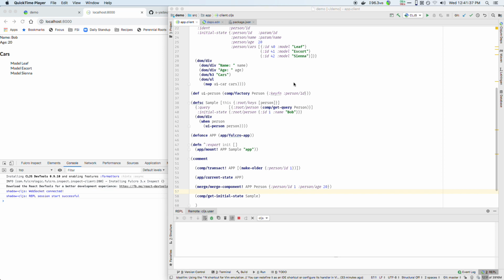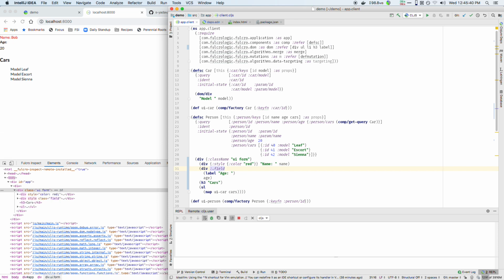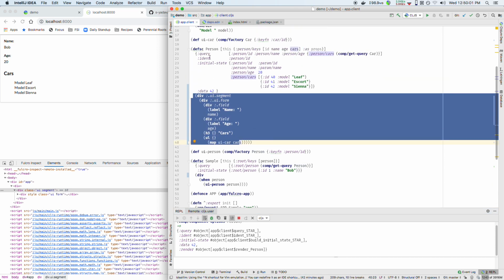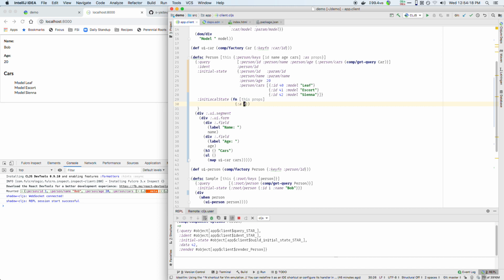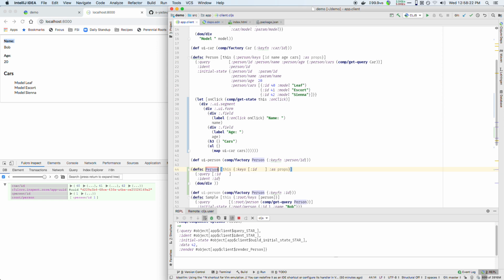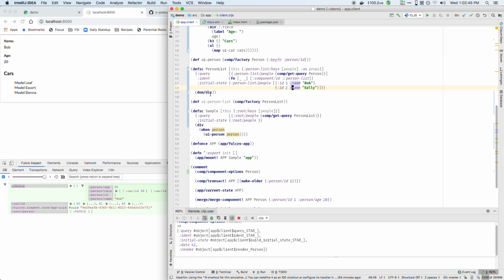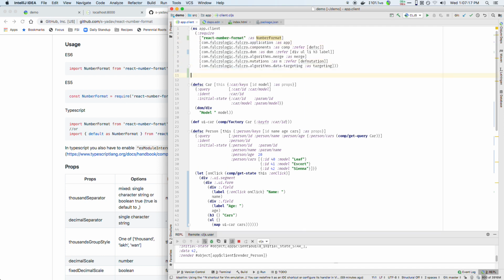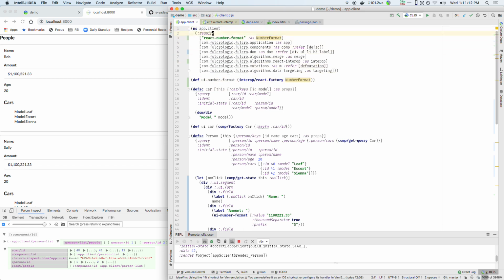Fulcro – Part 4 : Components, DOM, and React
This video covers a bit more detail about the important aspects of Fulcro components, the DOM element rendering, and React interop.

Files for this video are under the dom+react tag on github